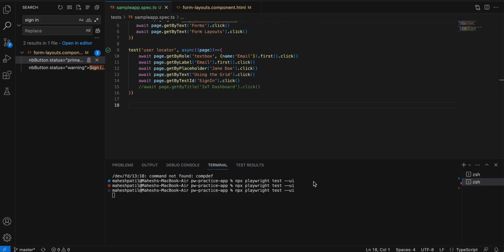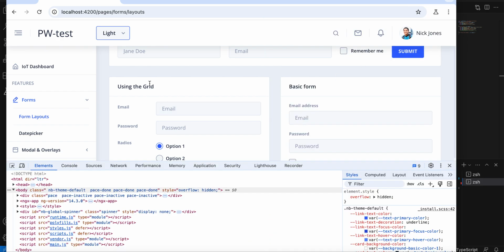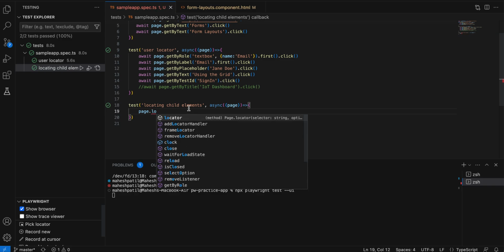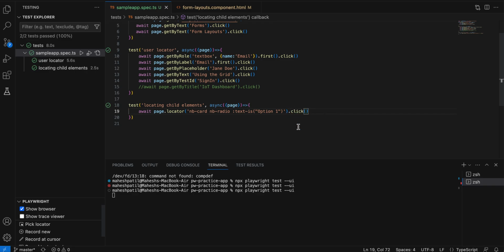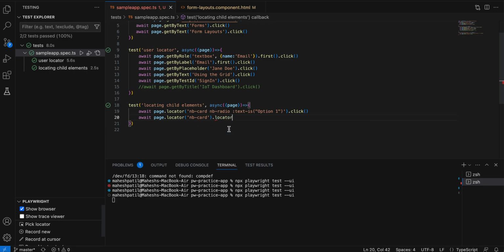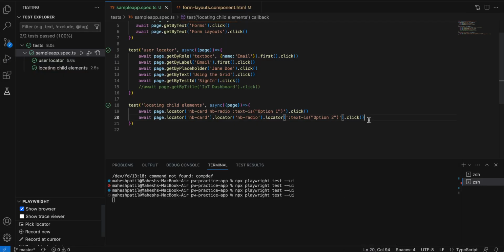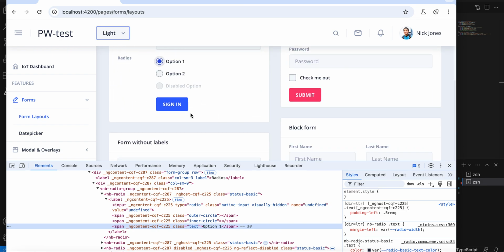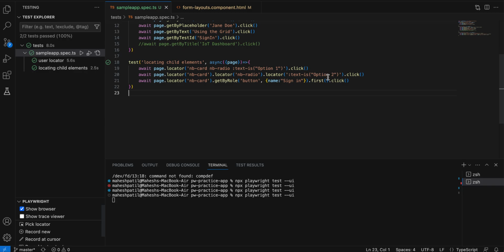Child elements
Welcome back to **Playwright: From Zero to Hero**! 🎥

In this lesson, we explore how to effectively locate **child elements** in Playwright. Using practical examples, we demonstrate:
✅ Finding nested elements using locators with spaces.
✅ Chaining locators step by step.
✅ Combining user-facing locators and regular locators for precision.

Learn how to create more robust and maintainable tests by leveraging parent-child relationships in the DOM and focusing on user-visible behavior.